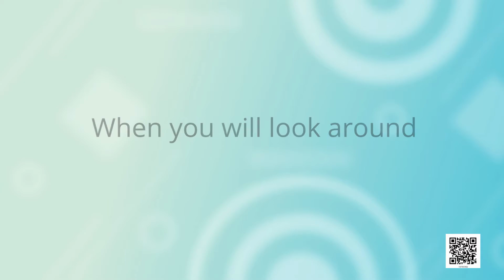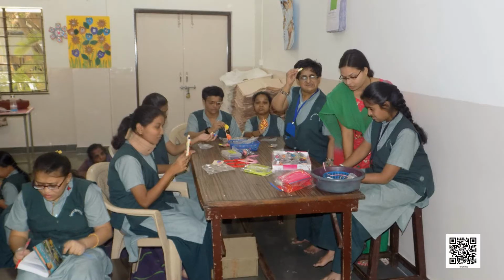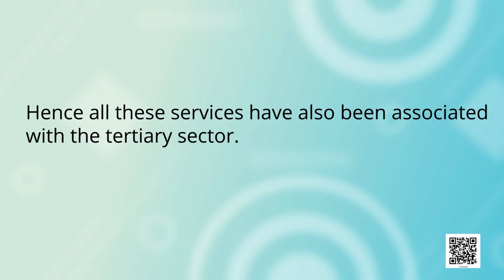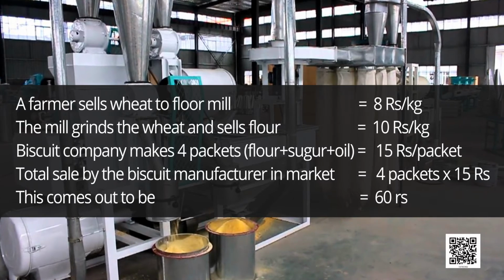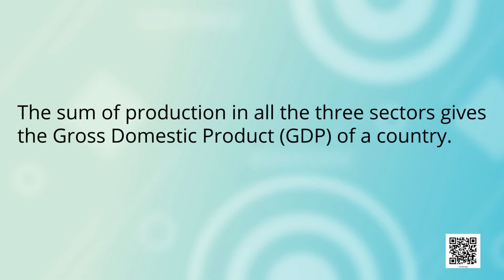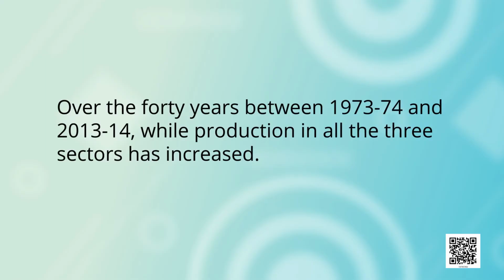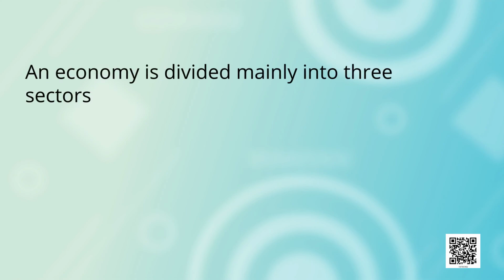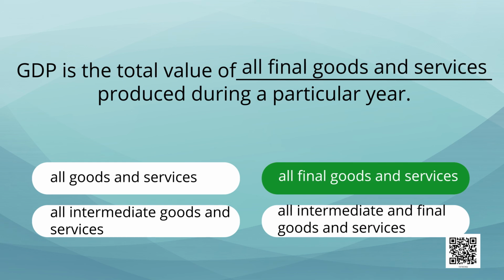Class 10 economics chapter 2 Sectors of the Indian Economy cbse ncert social science